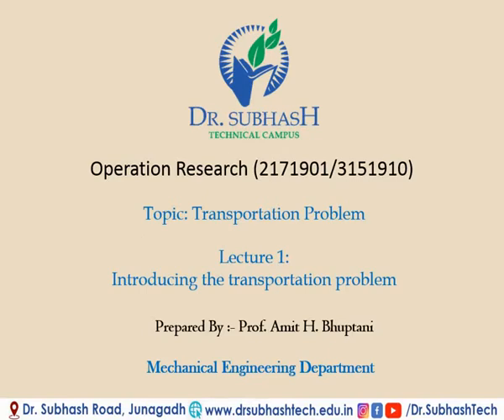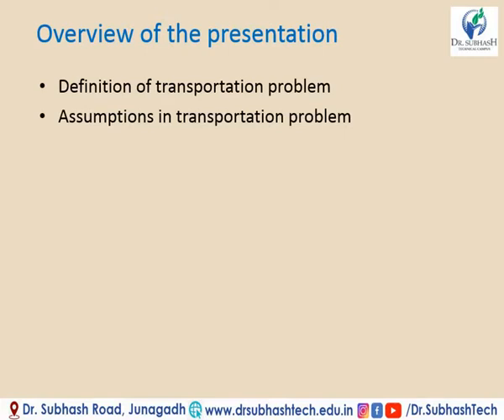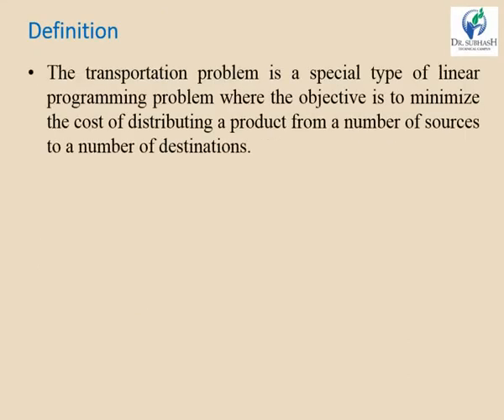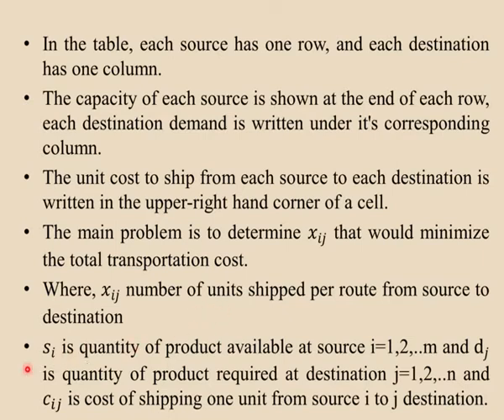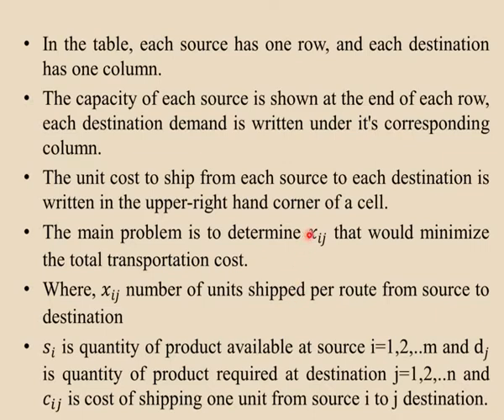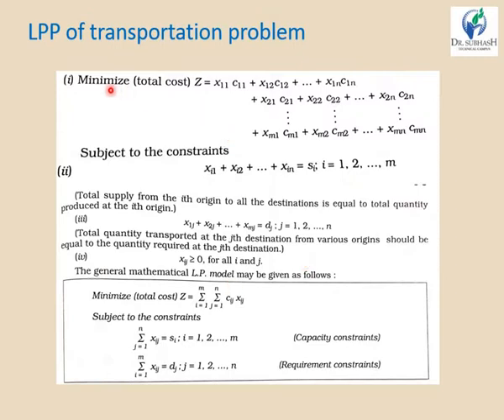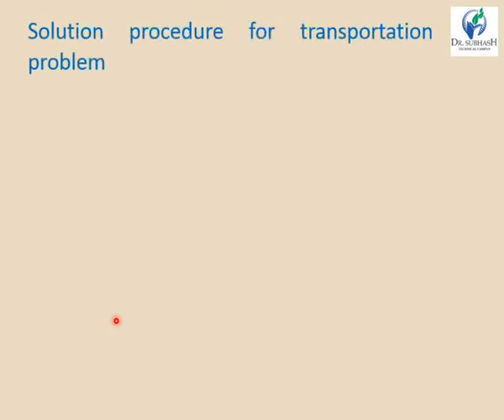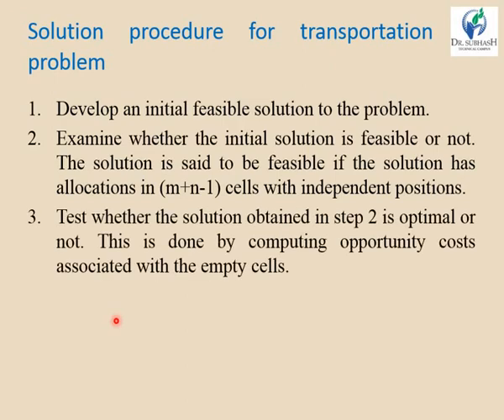Introducing the transportation problem